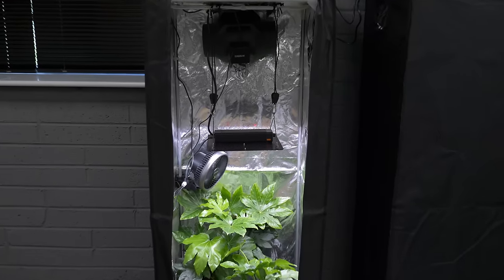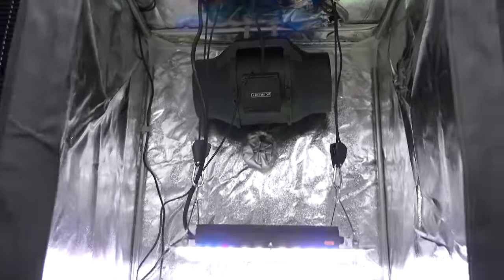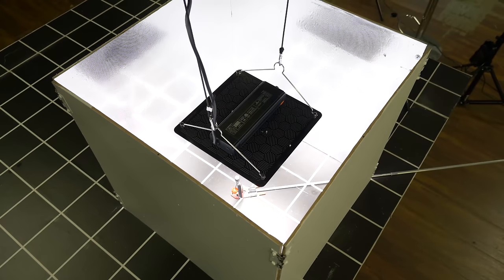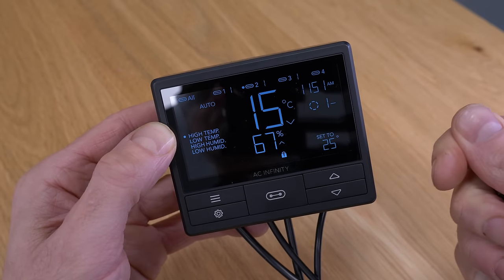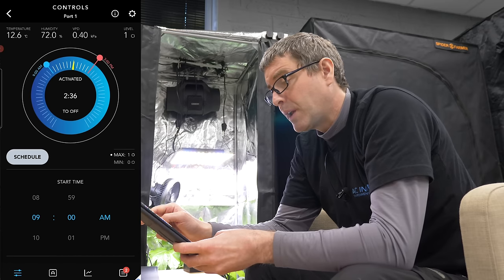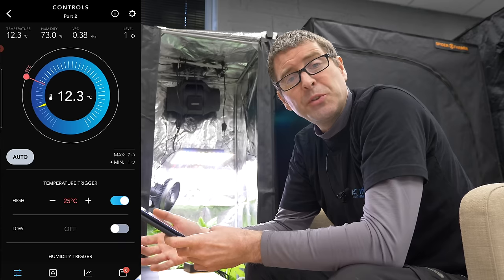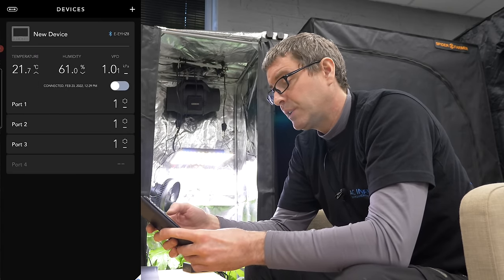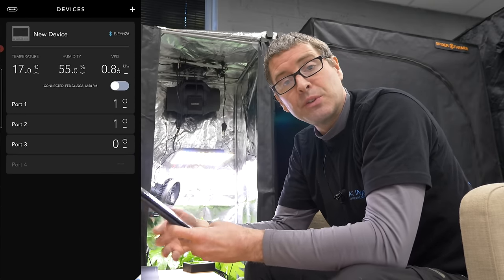AC Infinity UIS Eco system for grow room control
I test and demonstrate the AC Infinity Controller 69 and AC Infinity App with their Cloudline Exhaust fan, Cloudray clip fan and Ionboard LED grow light.